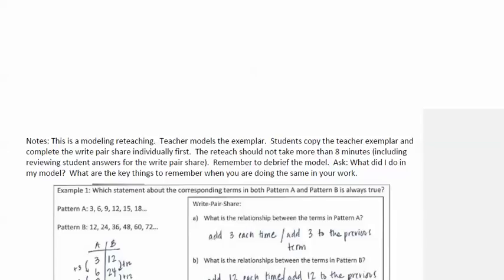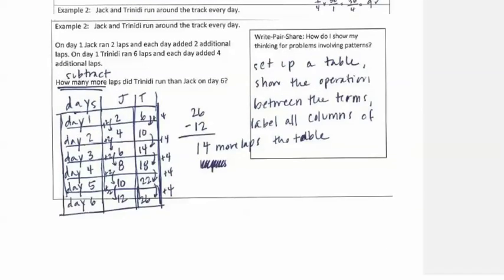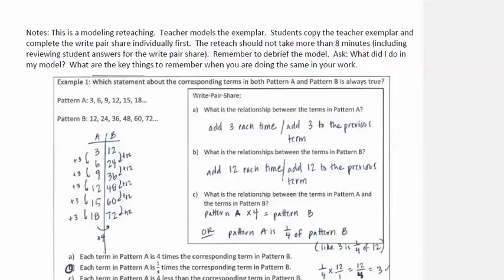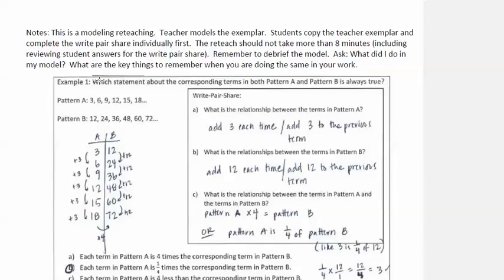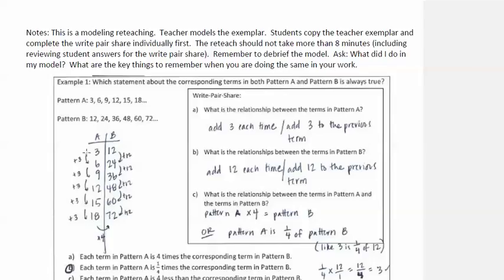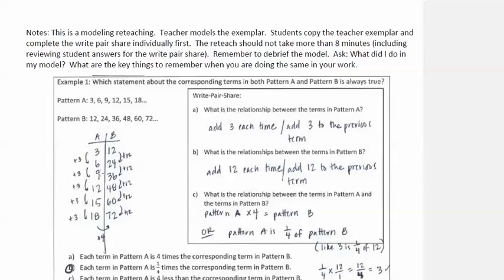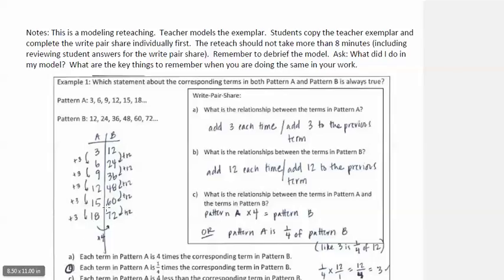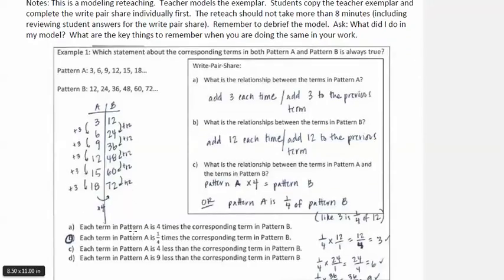Day 118 Reteach Patterns